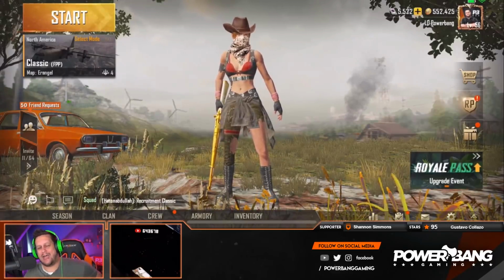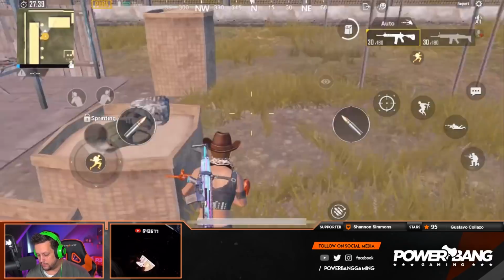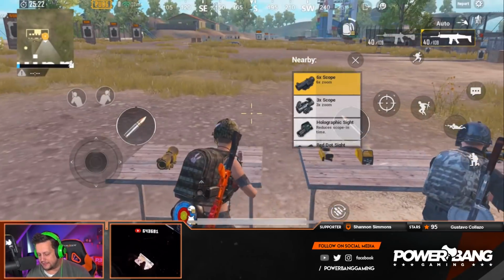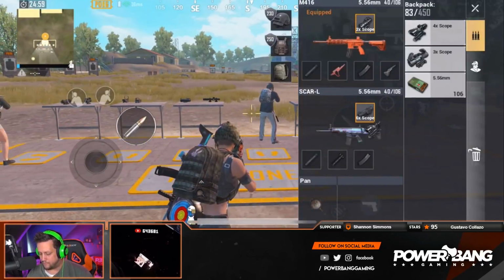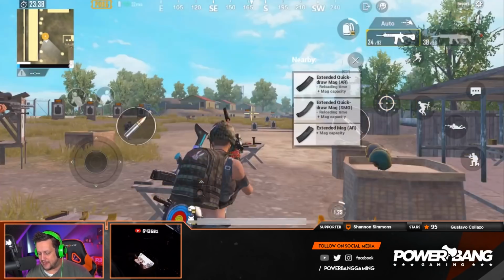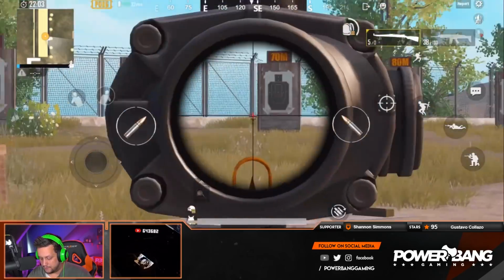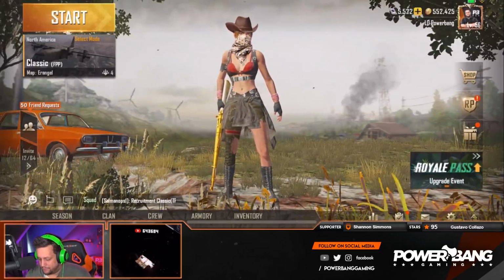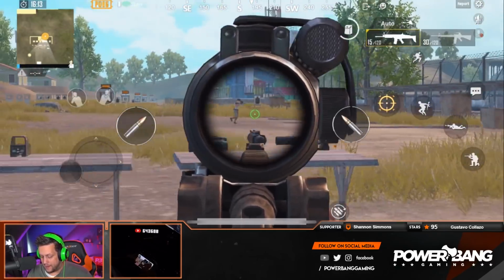CAUTION: THESE GUN SKINS WILL BREAK YOUR GUN... PUBG Mobile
CAUTION: THESE GUN SKINS WILL BREAK YOUR GUN... PUBG Mobile | Powerbang Gaming

Video Description